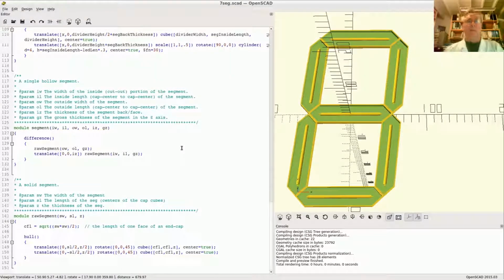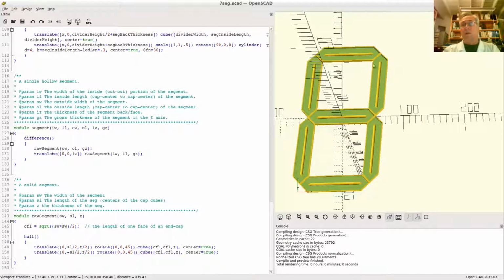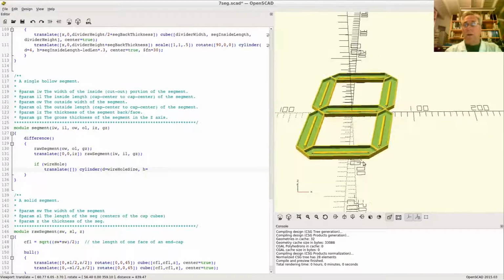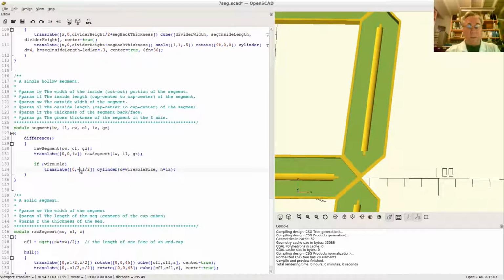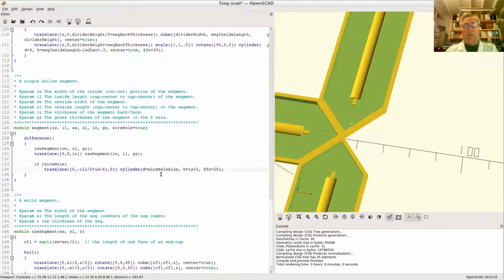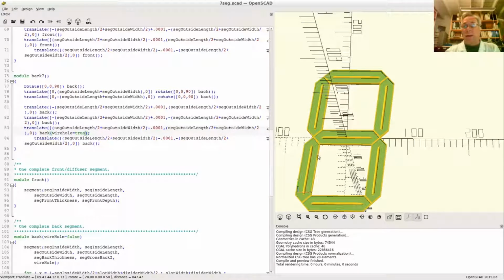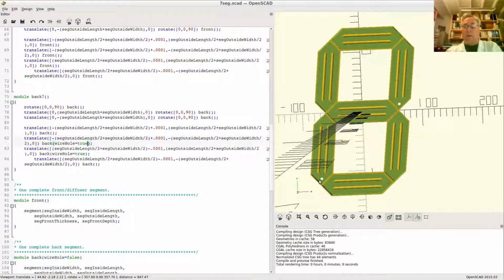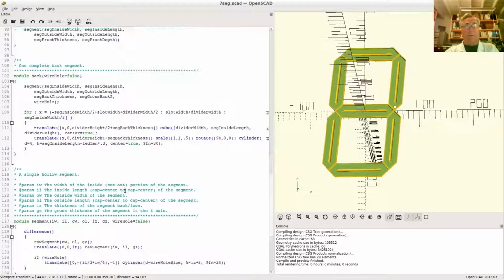How to 3D Print a Giant LED Sign (Part 5): Wire Access Holes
Writing the code for a giant 7-segment LED housing with OpenSCAD so it can be 3D printed, assembled and then controlled with an Arduino.